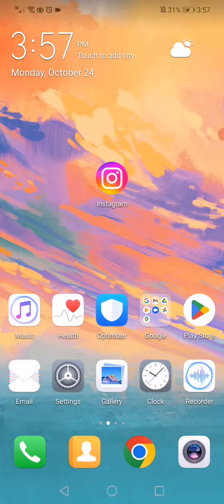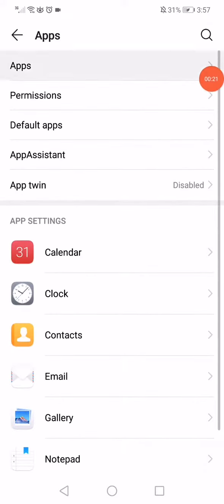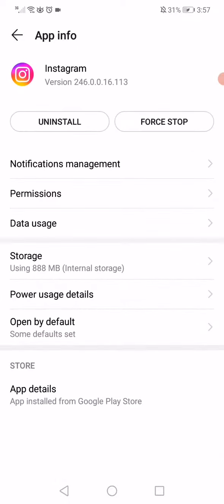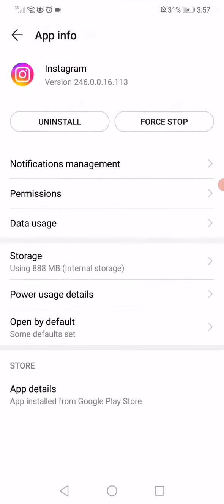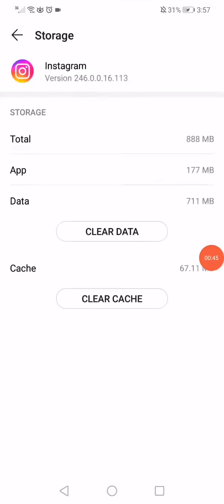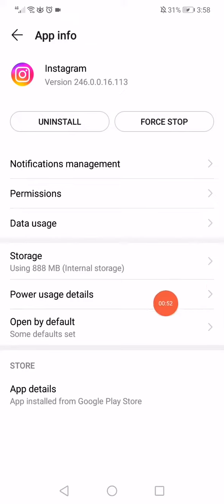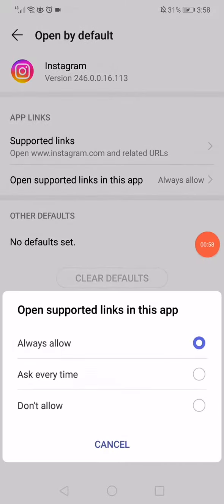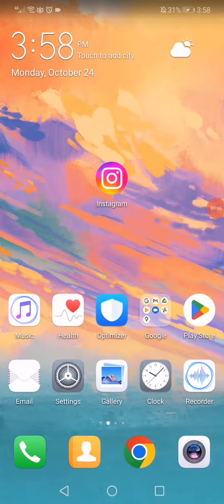How To Fix Instagram DM Direct Message 2022 on Any Android Phone